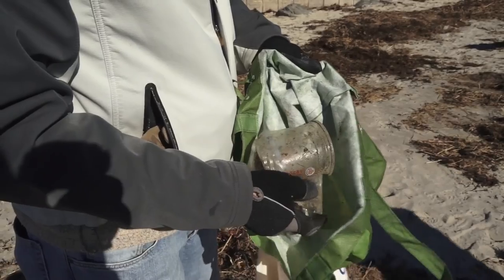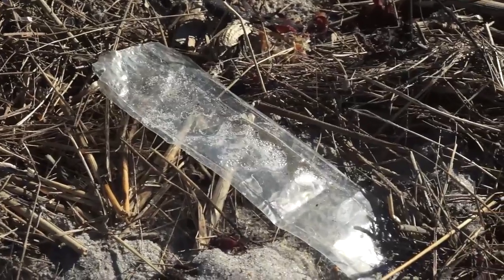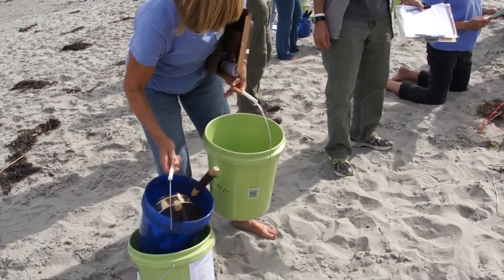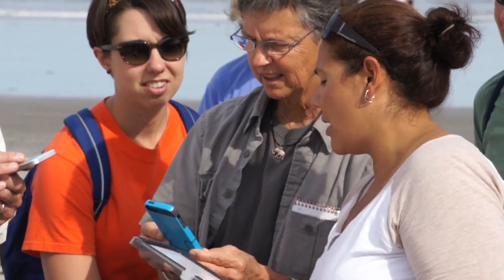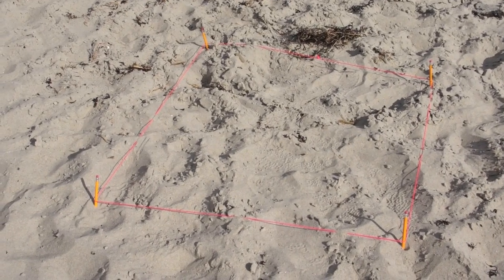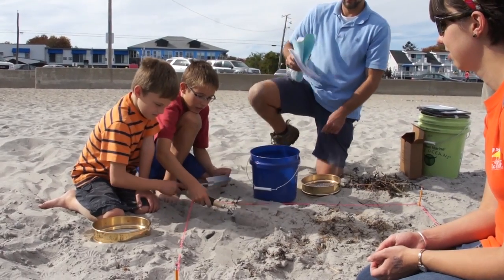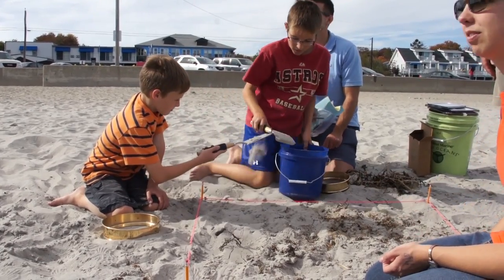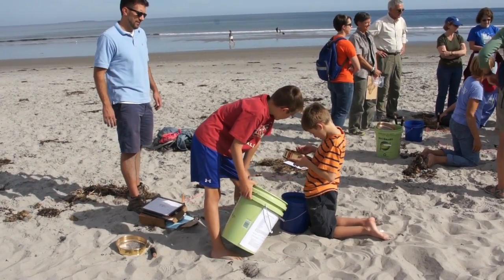Taking a closer look at microplastics on N.H. beaches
With funding provided by a N.H. Sea Grant development grant, NHSG/UNHCE commercial fisheries specialist Gabby Bradt is working with the Coastal Research Volunteer Program and some UNH Marine Docents to examine the prevalence of small pieces of plastic found on N.H. beaches.